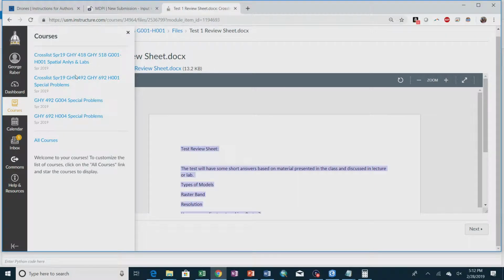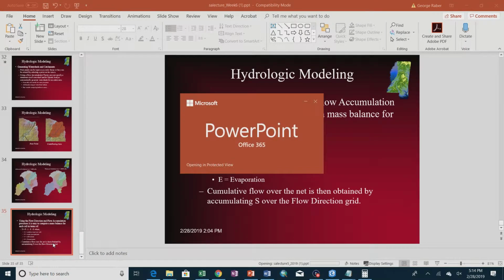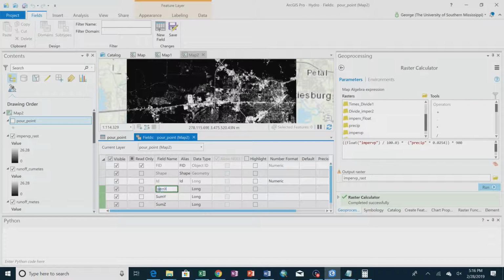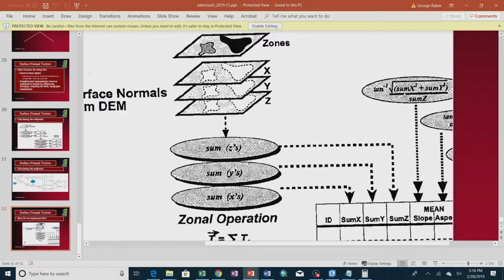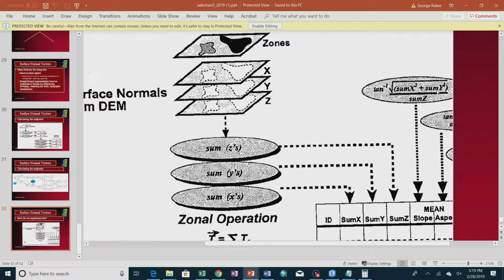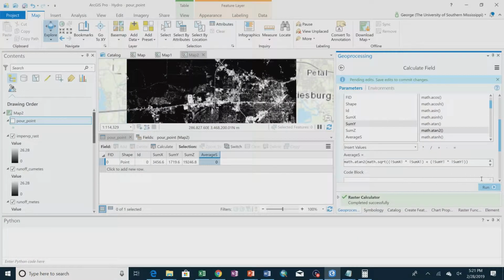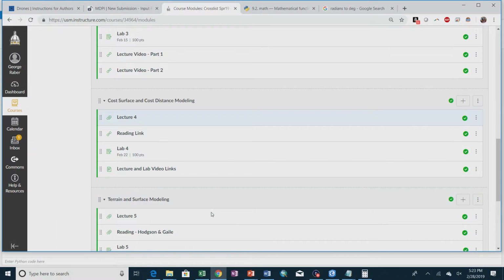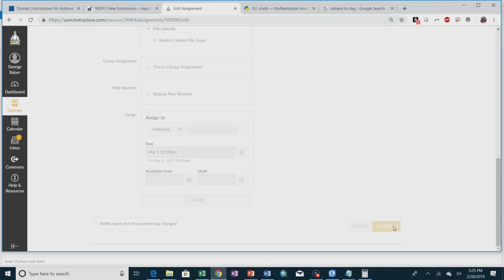GHY, 418, 518, Week 6, 2019, Part 4, Question from Week 5